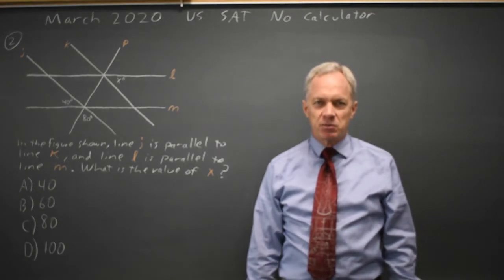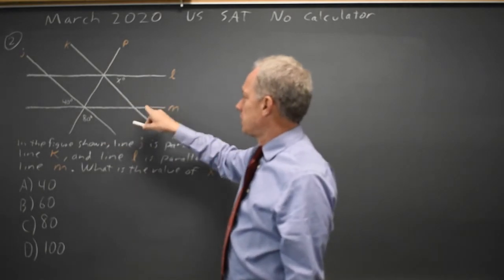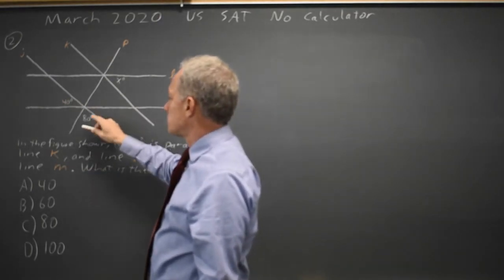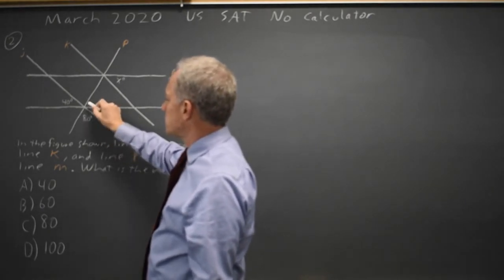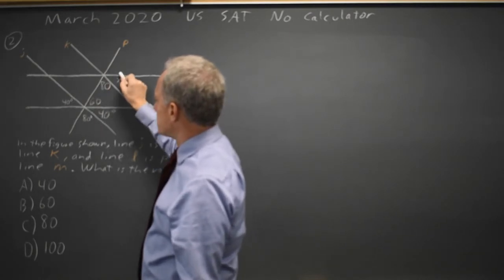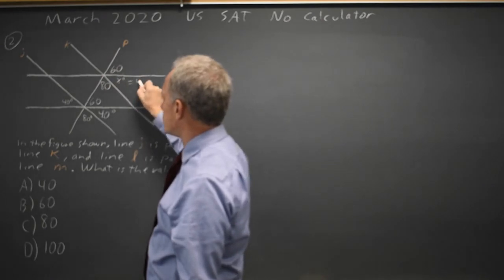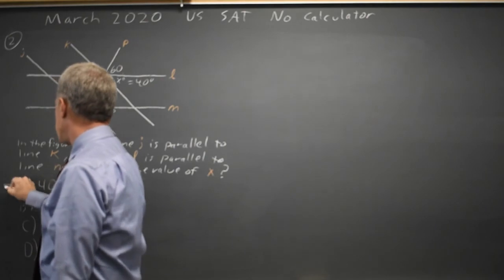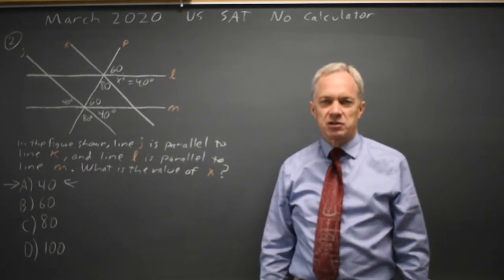Mar 2020: Lines and angles #3-2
In the figure shown, line j is parallel to line k and line l is parallel to line m. What is the value of x ?